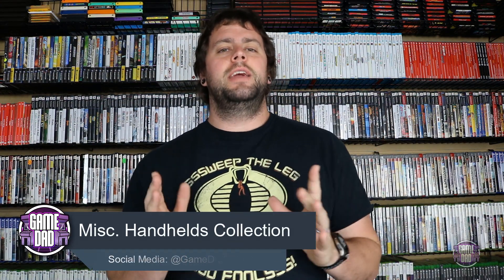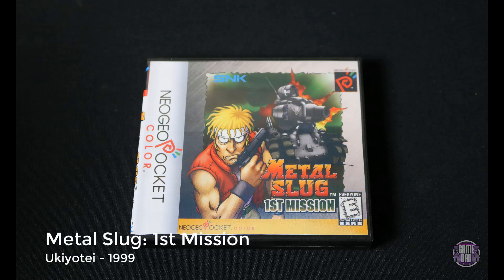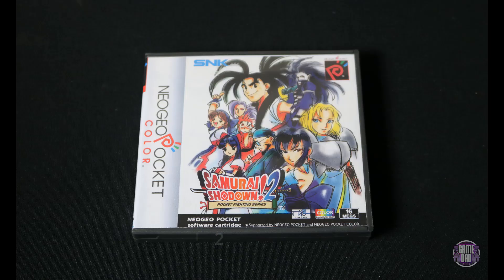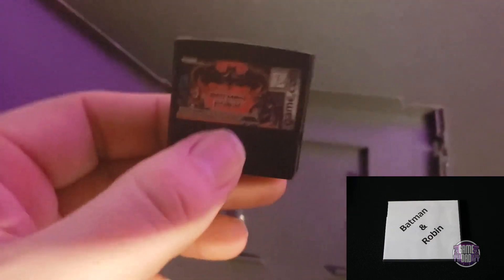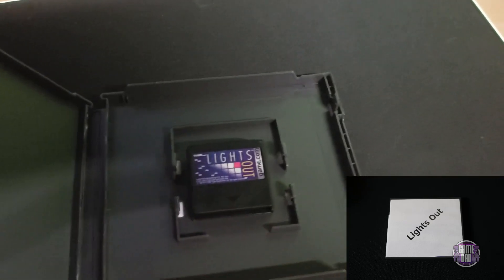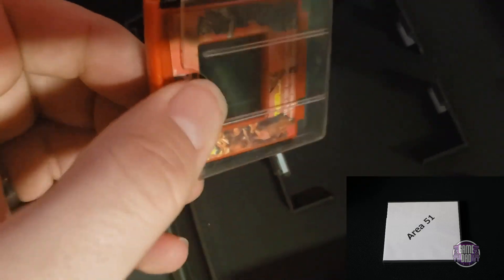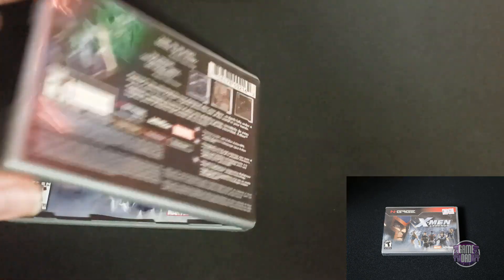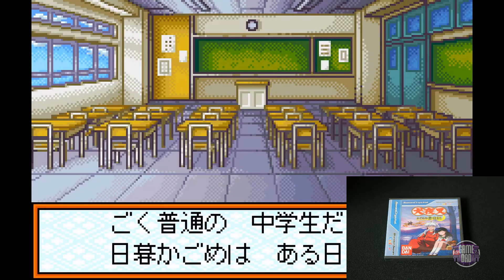Misc. Consoles Collection | GameDad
Here are some of my miscellaneous consoles in my collection! In this video is everything currently in my collection for the NeoGeo Pocket Color, Game.com, R-Zone, NGage, and WonderSwan Color/Crystal! Any must-have games I should know about?